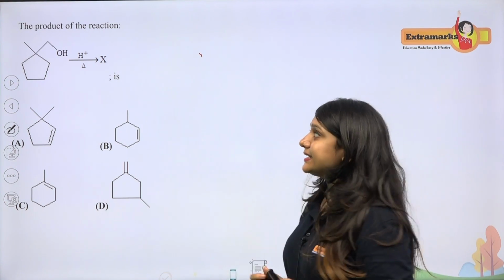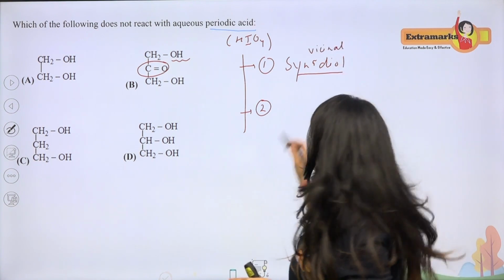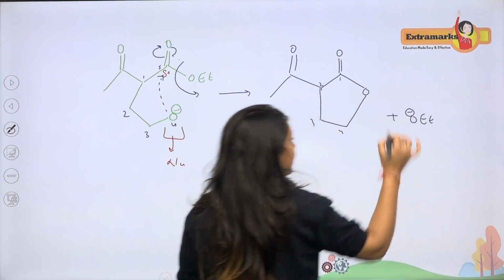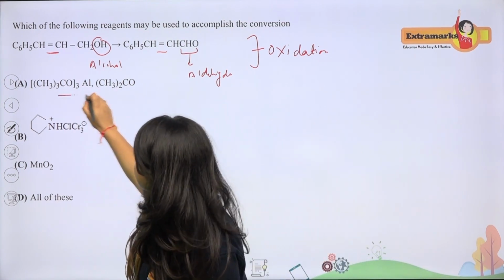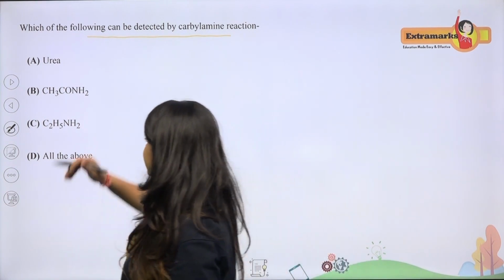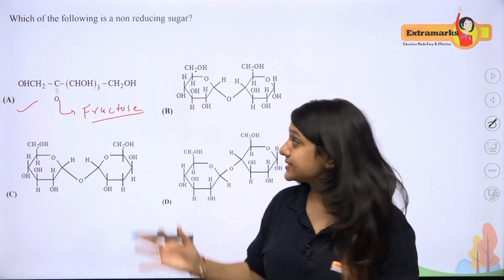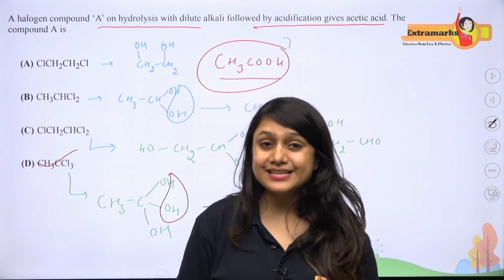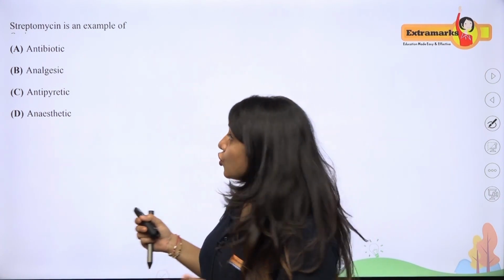Most important questions | JEE 2020 Exam | Chemistry Part 3 | Classes 11th & 12th | Faculty: Neha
Chemistry is a crucial part of the JEE exam. Extramarks faculty, Neha, will take you through all the important chemistry topics & questions in this 3-part series specifically made to help you ace the JEE exam.